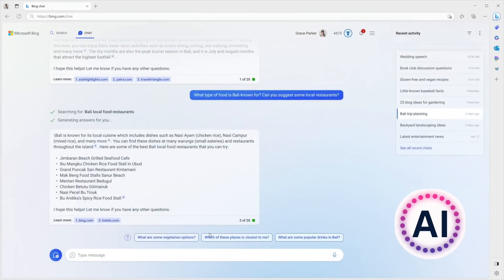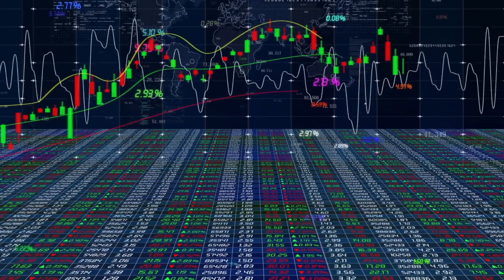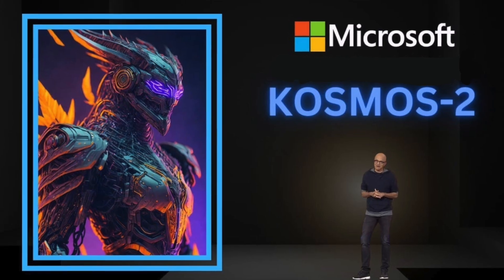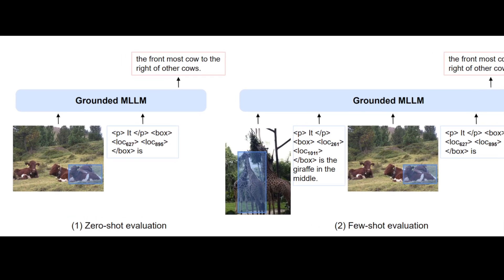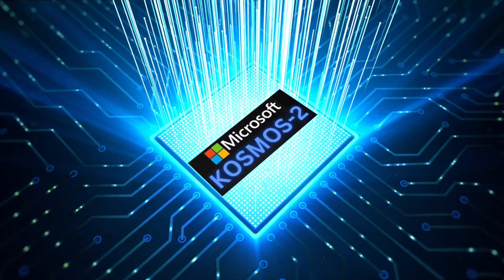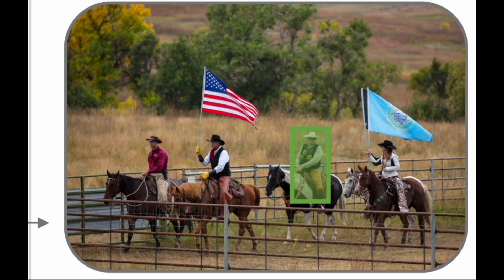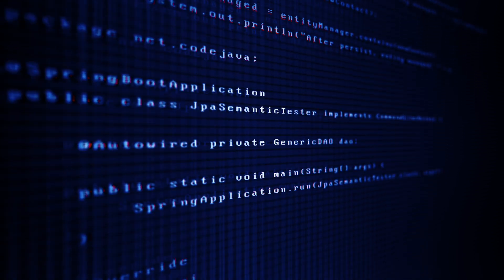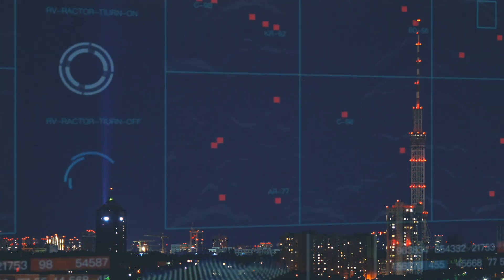Microsofts New 'KOSMOS 2' Multimodal Takes Everyone By SURPRISE! (Now RELEASED!)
Discover Microsoft's Unexpected Release: The 'KOSMOS 2' Multimodal!

Working Demo: Unfortunately the online working demo has been taken down by Microsoft but you can still run the demo on your local machine. Details on how to run the demo can be found

Welcome to The AI Air where we traverse the exhilarating terrain of AI. From the depths of deep learning to the pioneering world of robotics, we leave no stone unturned. Our content provides not just information but also insights, giving you a broader understanding of the swiftly changing landscape of AI.